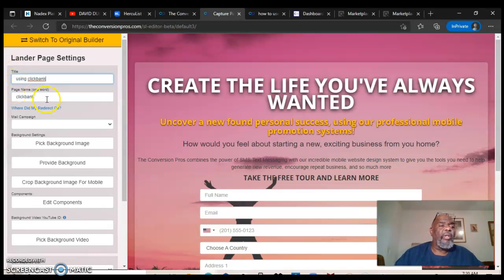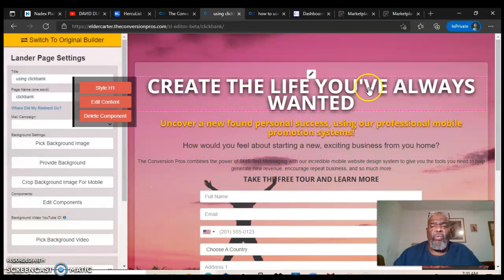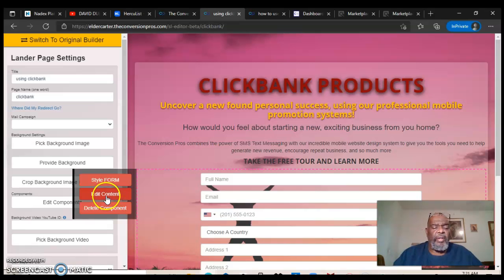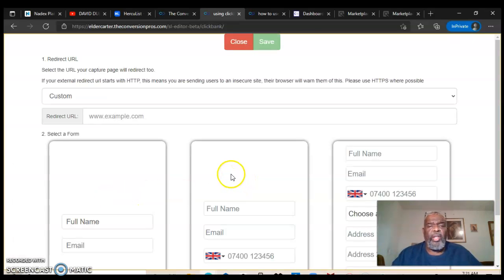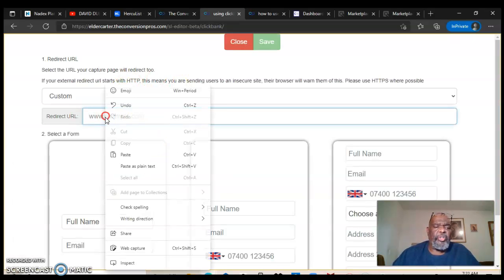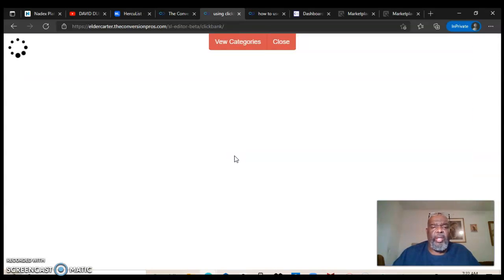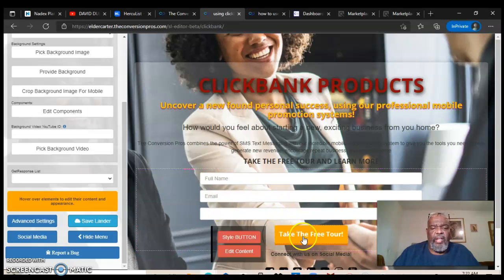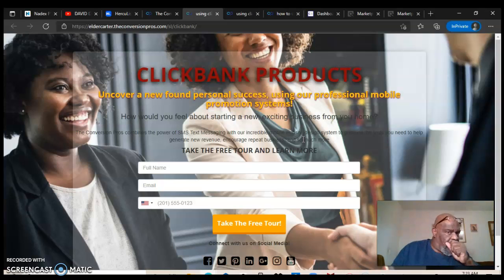How To Use The Conversion Pros To Promote Clickbank Affiliate Products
I'm using The Conversion Pros to promote my clickbank affiliate products.
It's easy with this amazing marketing system, The Conversion Pros, to promote anything.

I've been using The Conversion Pros for years now and to me it's one of the best marketing systems I know of.

People are making thousands monthly with The Conversion pros.
While so many people are looking at a big ticket program, here's one you can get started for free.

I'm so glad that I accepted this opportunity when I did, join for free and make a decision to get involve or not.

the conversion pros pays 50 percent of the earnings,
home work,
work from home,
build capture pages,
conversion pros affiliate program,
a business opportunity,
the conversion pros business opportunity,
clickbank,
clickbank products,
affiliate programs,
clickbank affiliate products,